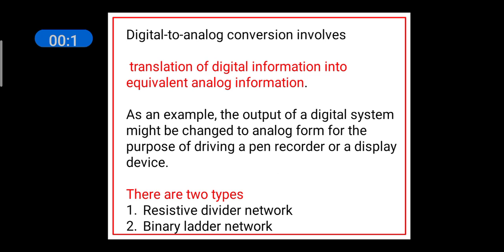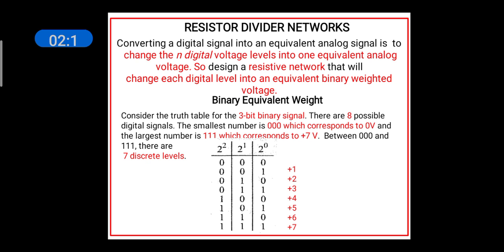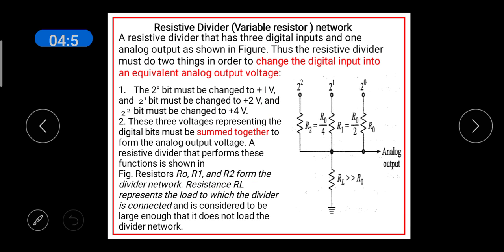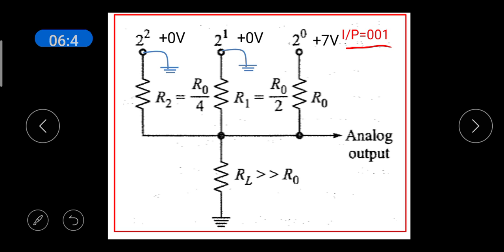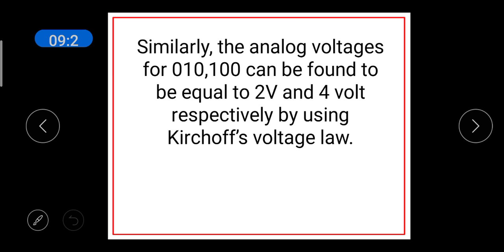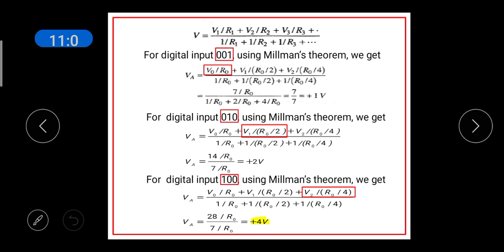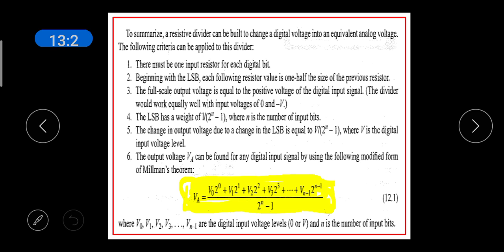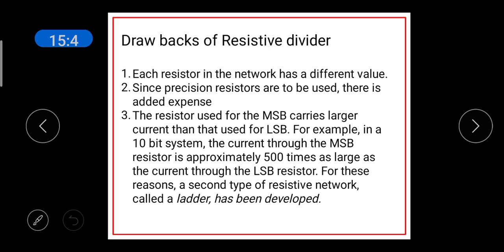Digital to Analog Converter